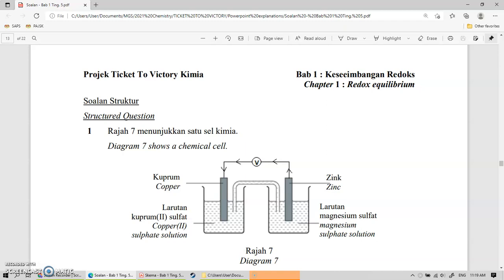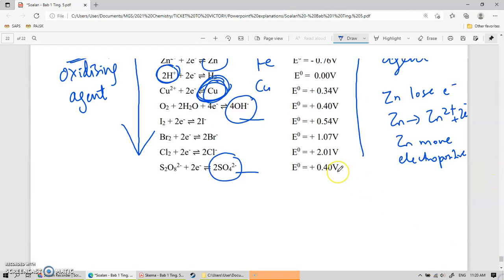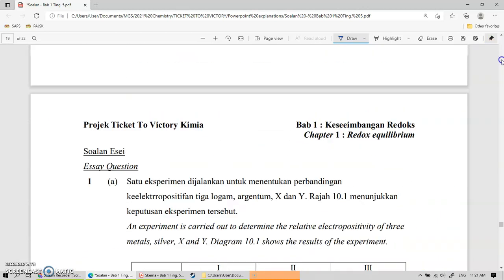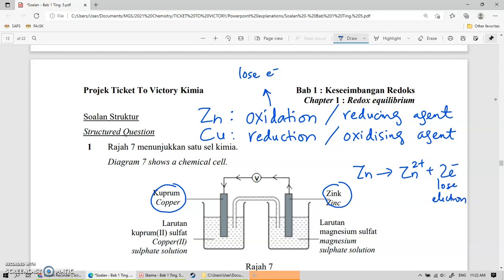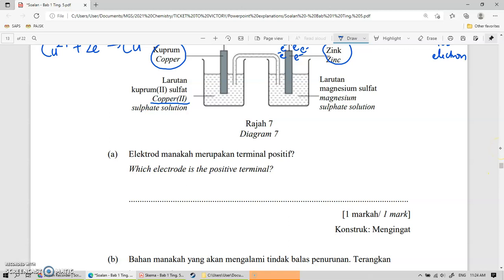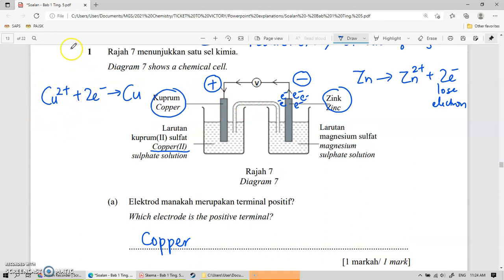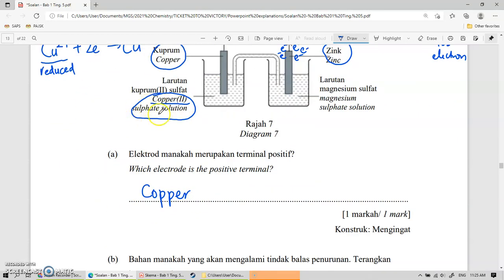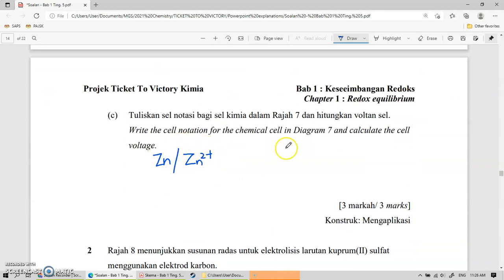Ticket to Victory Chemistry Redox Structure 1